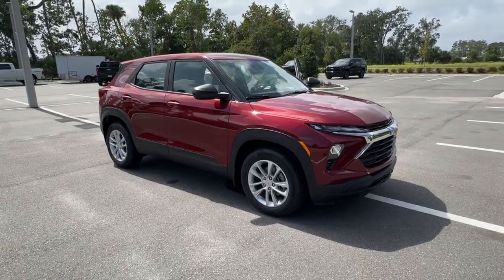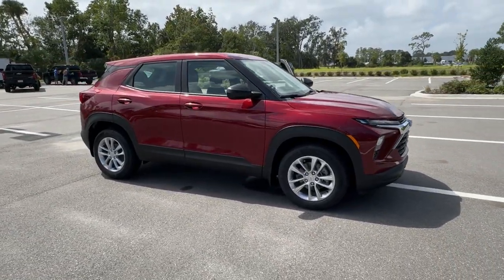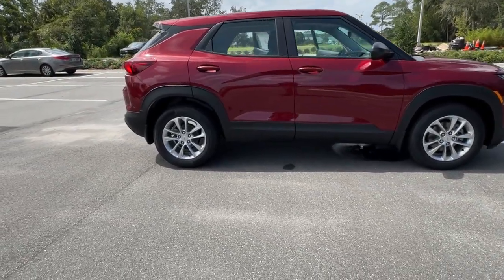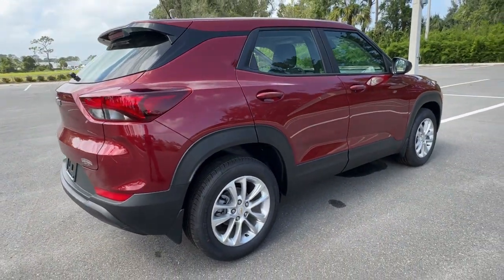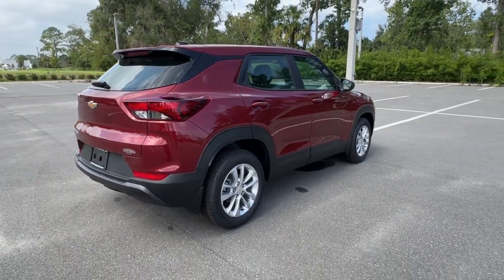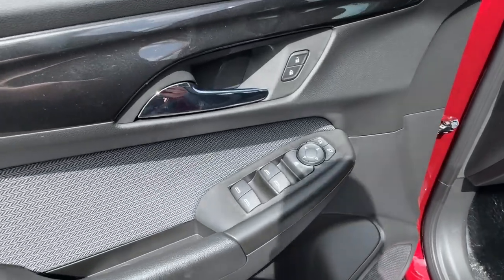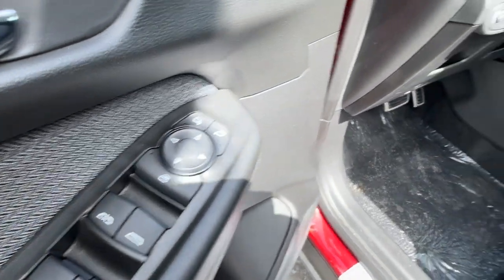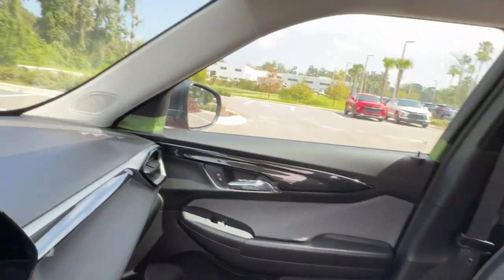2024 Chevrolet Trailblazer New Smyrna Beach, Port Orange, Edgewater, Daytona Beach, Deland, FL B0305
Crimson Metallic New 2024 Chevrolet Trailblazer LS available in New Smyrna Beach, Florida at New Smyrna Beach Chevy. Servicing the Port Orange, Edgewater, Daytona Beach, Deland, FL area.

*LIFETIME WARRANTY - UNLIMITED TIME & MILES*1.3L Ecotec Turbo DOHC SIDI w/VVT Crimson Metallic 2024 Chevrolet TrailBlazer LS FWD CVT Price includes: $500 - GM First Responder Cash Allowance Program. Exp. 01/02/2024
ENGINE  ECOTEC 1.3L I3 TURBO DOHC SIDI WITH VARIABLE VALVE TIMING (VVT)  (155 hp [115 kW] @ 5600 rpm  174 lb-ft torque [236 N-m] @ 1600 rpm),LPO  SPORT PEDAL KIT,AUDIO SYSTEM  11 DIAGONAL HD COLOR TOUCHSCREEN  AM/FM STEREO.